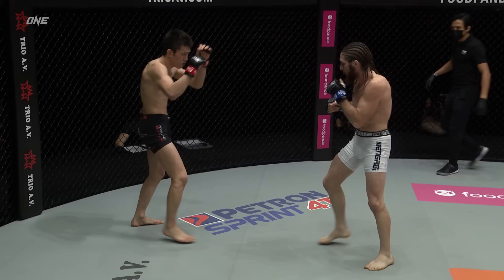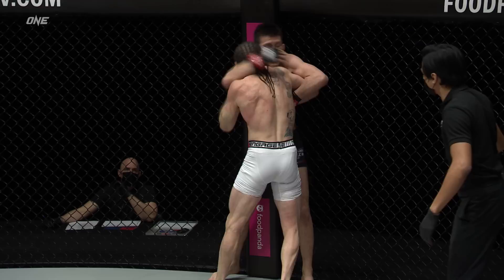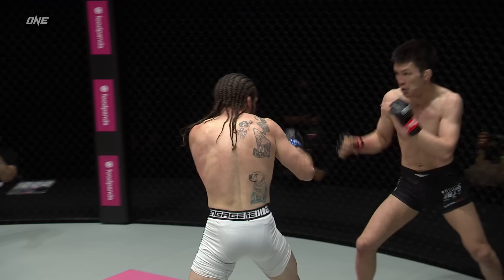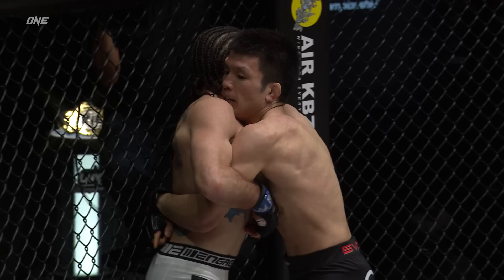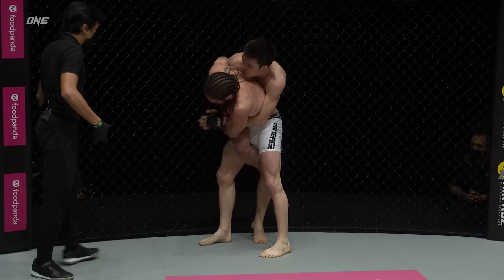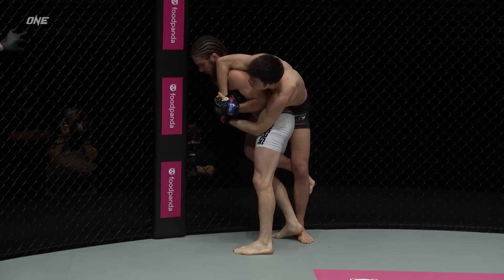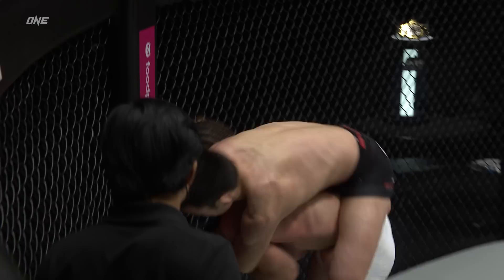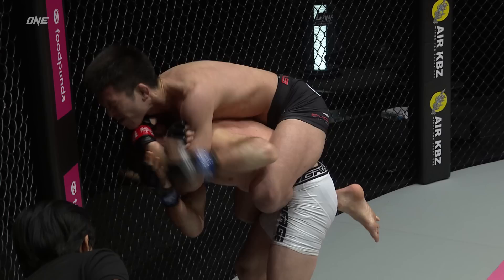The NASTY End To Shinya Aoki vs. James Nakashima 😵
Before Japanese MMA legend Shinya Aoki takes on Russian phenom Saygid Izagakhmaev on November 19, relive his insane first-round submission of American warrior James Nakashima in 2021!